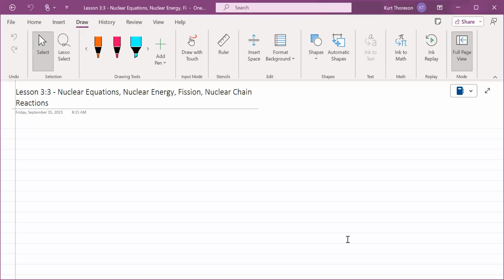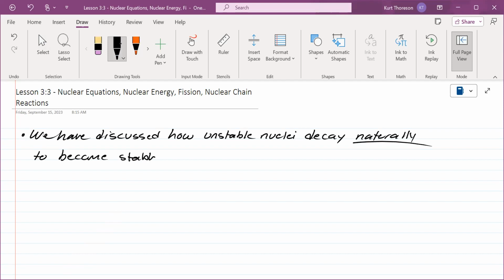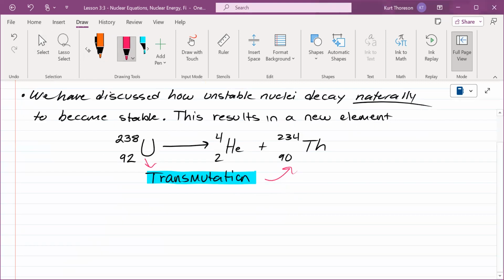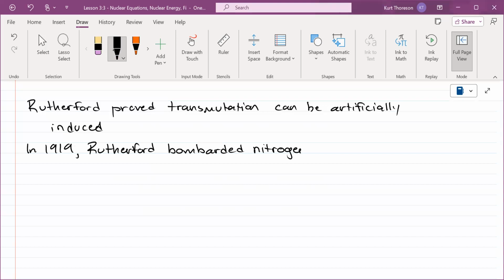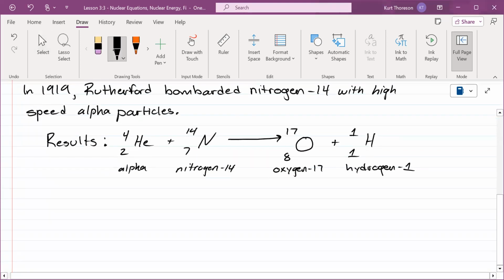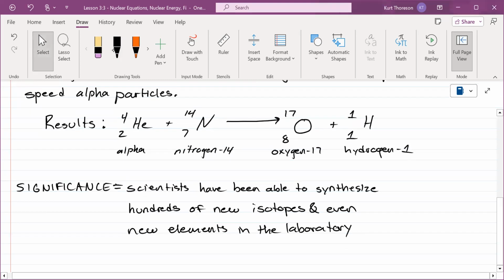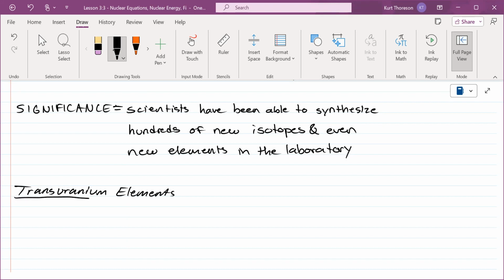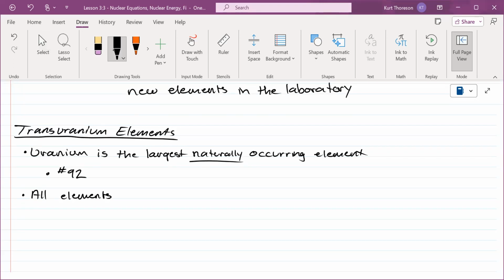Honors Chemistry Unit 3 Pt 1 - Lesson 3: Nuclear Reactions, Nuclear Energy